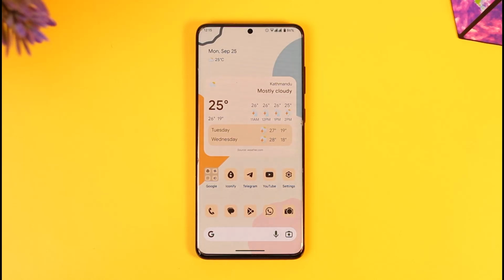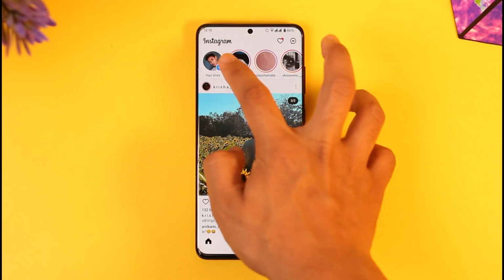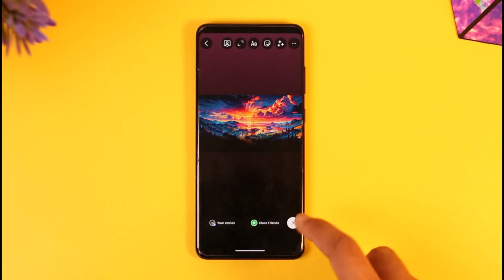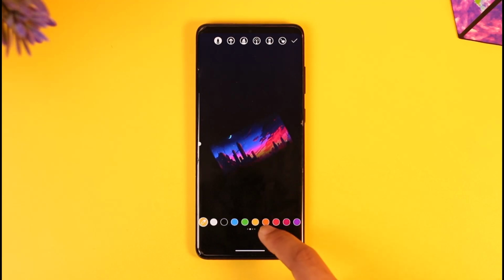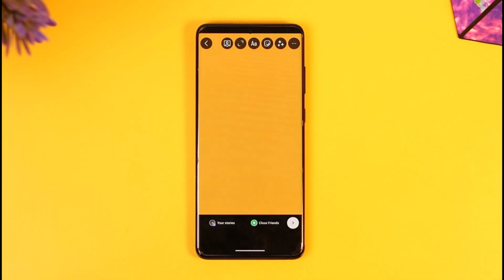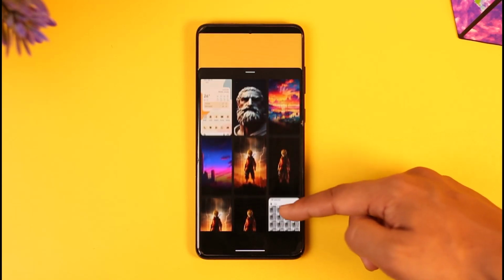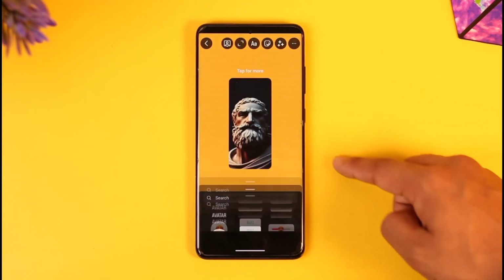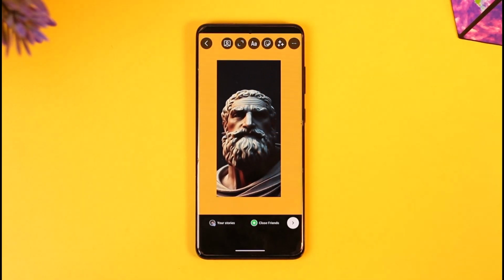How To Change Background Color Of Instagram Stories !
In this tutorial video, I will quickly guide you on how you can change the background color of Instagram stories. So, make sure to watch this video till the end. We try to be responsive to as many questions as possible.

► Chapters:
0:00 Introduction
0:12 General Info
0:34 Change Background Color
1:57 Conclusion